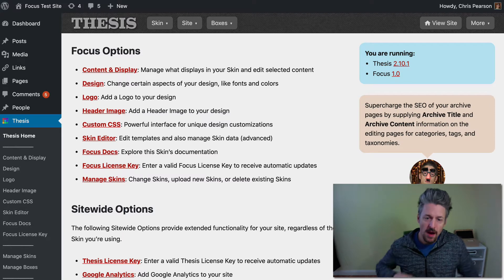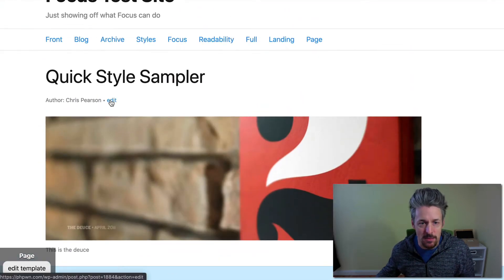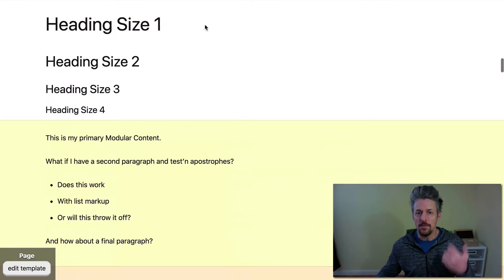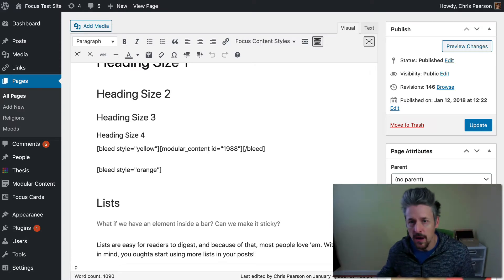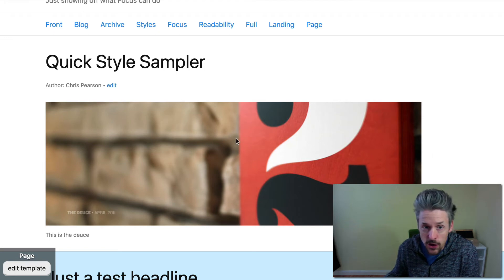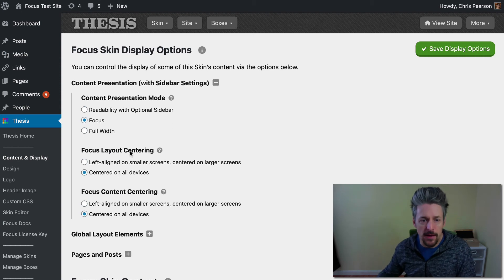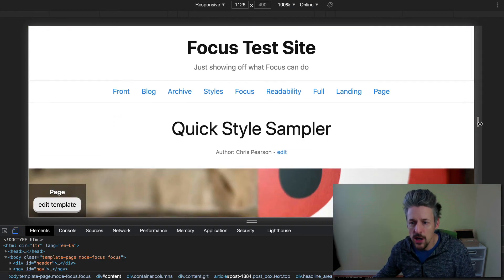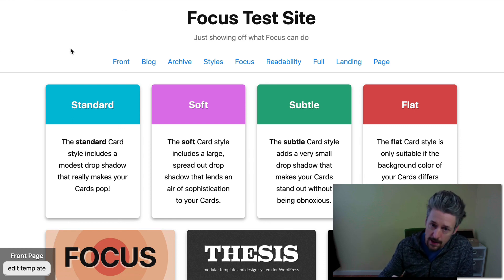Spice up your content with these new features in Focus 1.0!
Focus 1.0 includes new presentational features you can use to craft gorgeous, sophisticated content:

• Full-width layout bleeds: Create distinctive—and stylish—section breaks in your content to introduce new ideas or shift between topics

• New Focus Content Styles: Deploy bars and buttons from the comfort of the WYSIWYG editor

• Featured Images: New full-width display option enables you to present your images edge-to-edge on any viewing device

• Focus Mode Centering Options for Mobile Views: New options to center primary layout elements and/or headlines and sub-headlines on smaller screens

• Front Page Template Headline Display Options: Want to remove that headline + byline section on the Front Page template? Now it's only a click away!